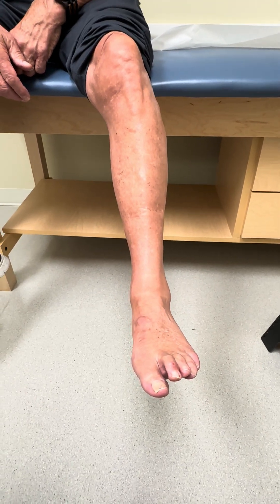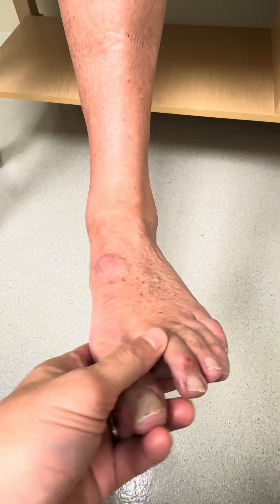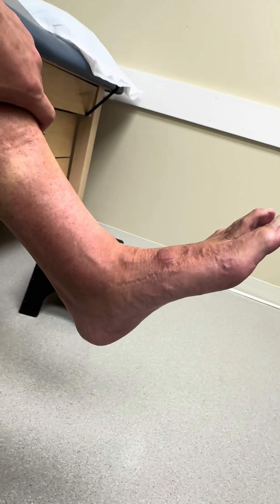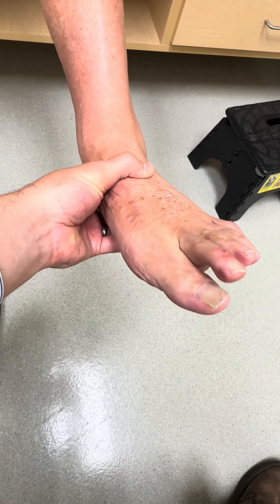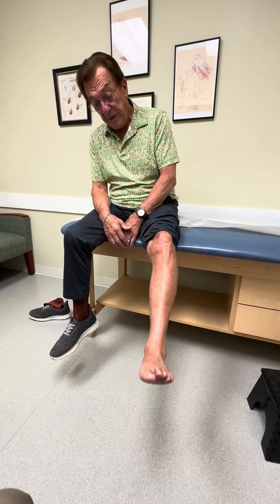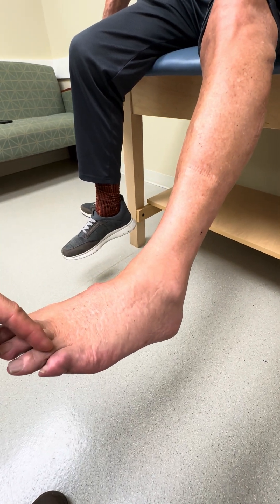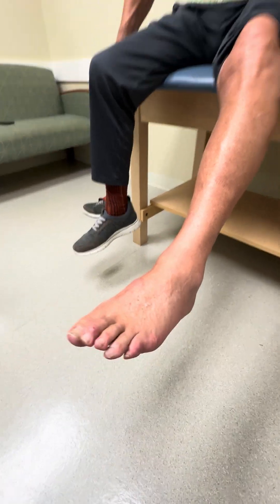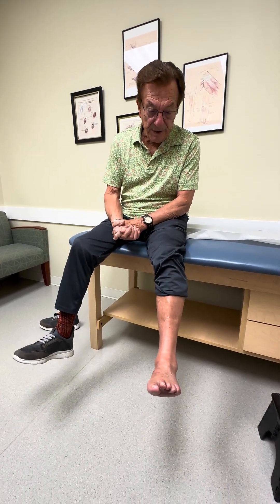Foot Drop Corrected With Peroneal Nerve Decompression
Our patient has been able to average 14000 steps a day since Dr. Williams corrected his foot drop with a Decompression of the Peroneal Nerve.